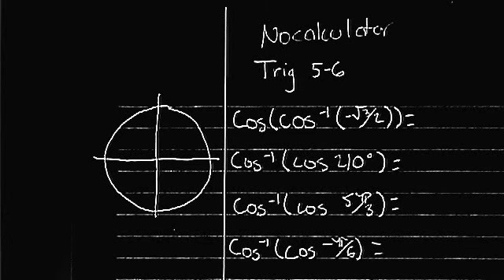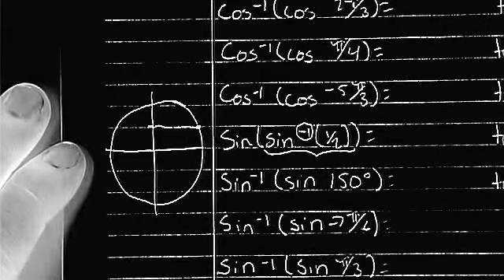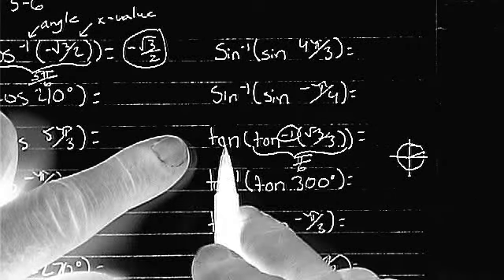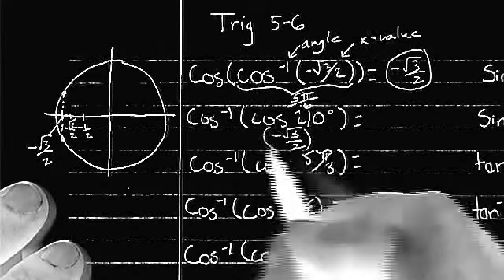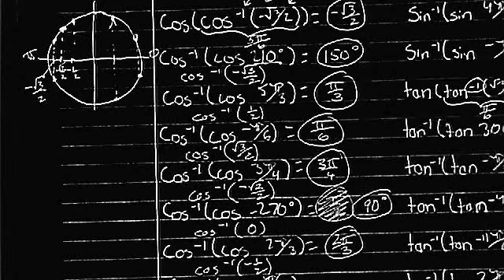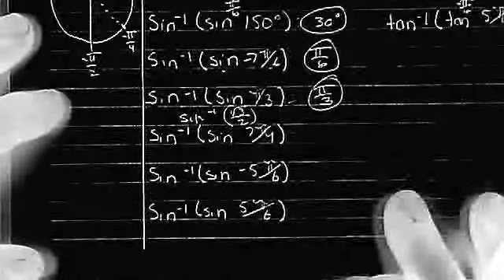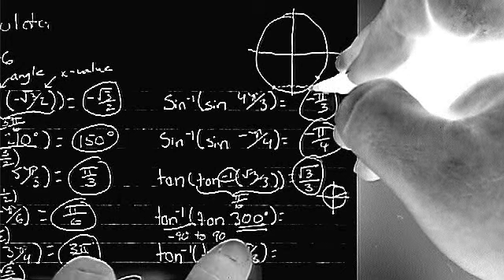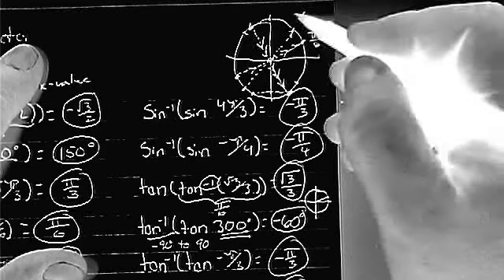Trig Practice Problems from 5-3,5,and 6 - Inverse Trig Functions